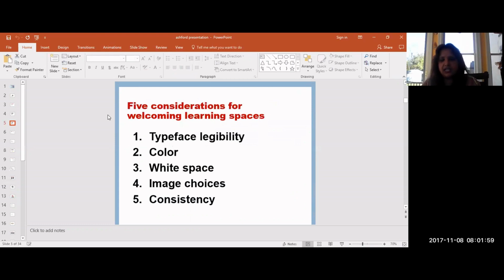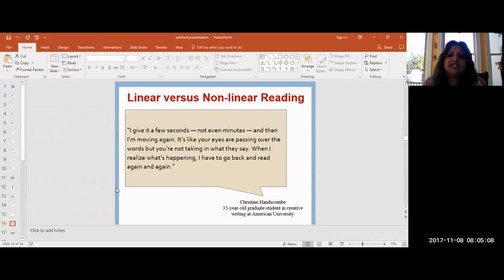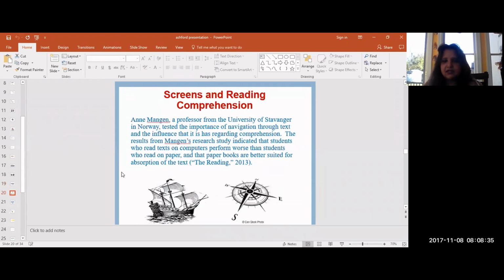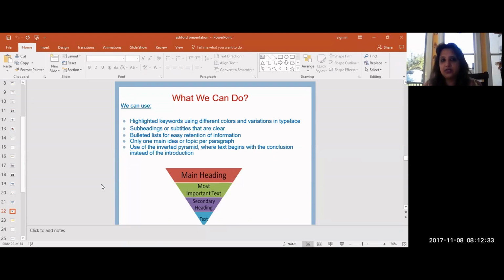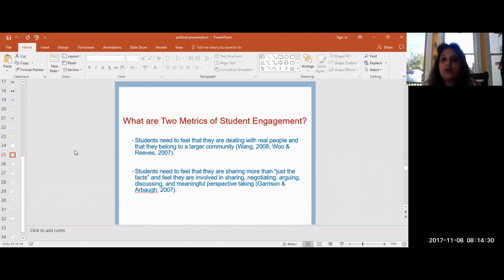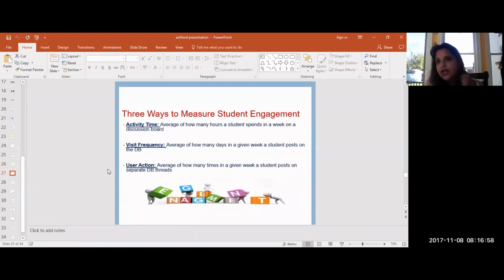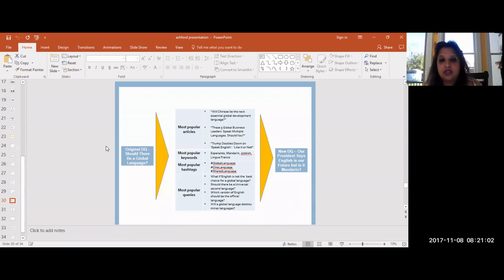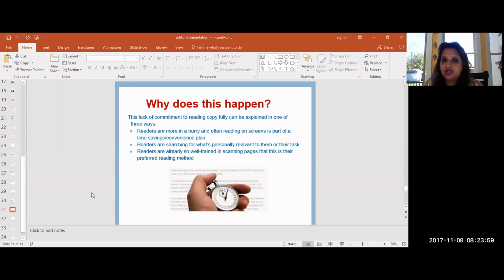TLC17 | Objects May Be Closer Than They Appear: Adapting to an Online Audience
Presenter: Julie Pal-Agrawal, Ph.D.
Summary: Aesthetics and coherence greatly affect student learning.  In this session we look at how to make aesthetic and content choices which enhance student engagement and retention.